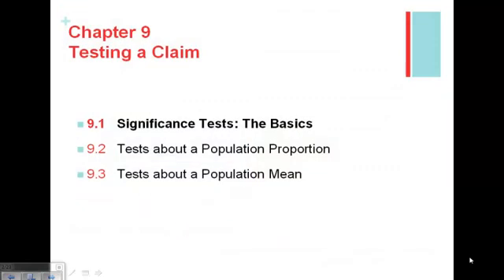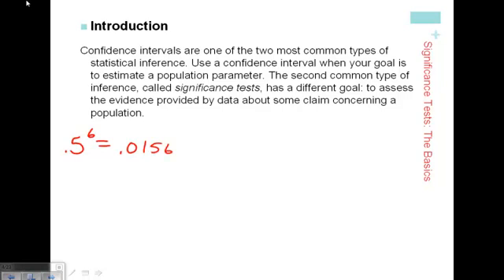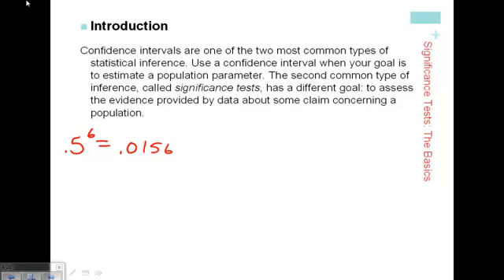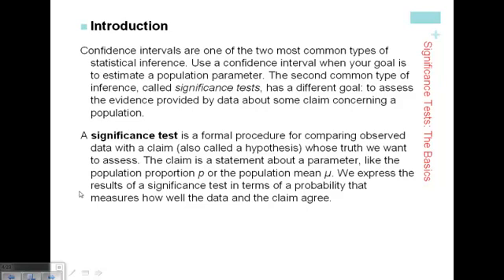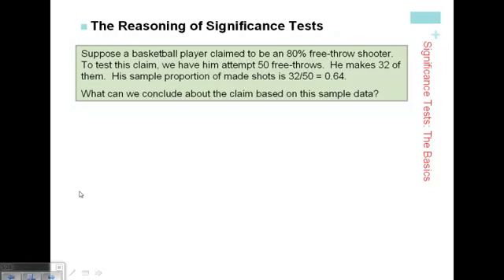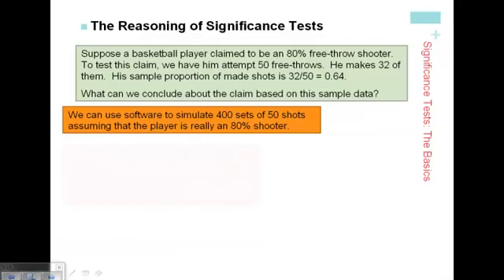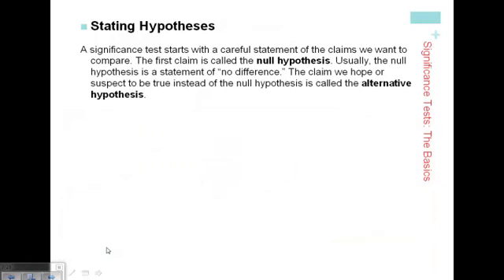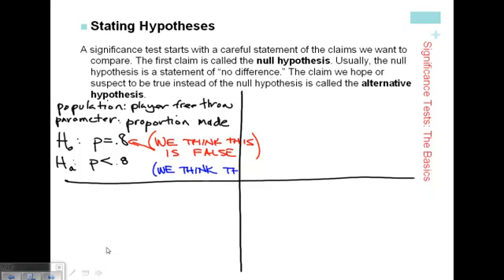TPS4e Ch9 9 1 bhs 2012 01 23